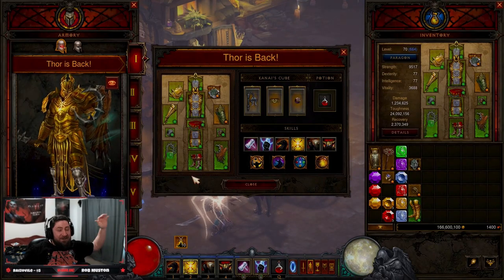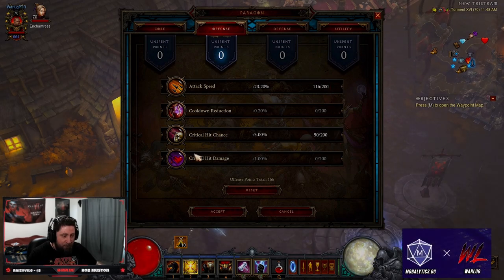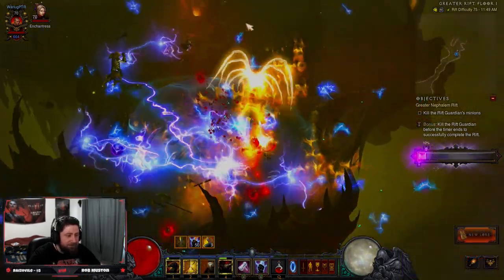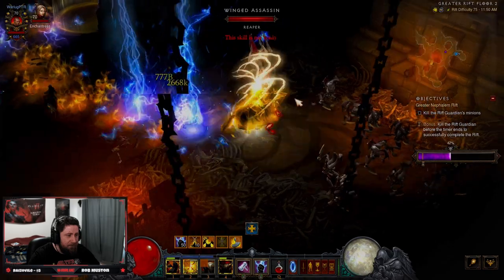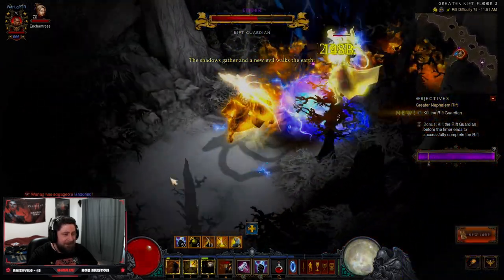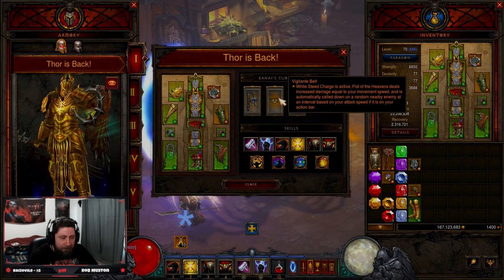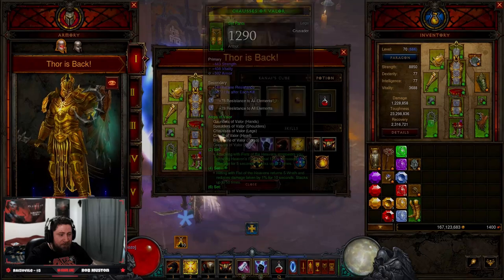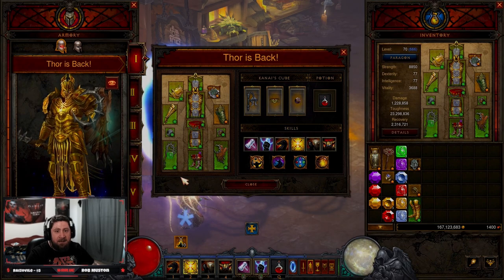Diablo 3 THOR CHARGE Crusader Build is Back in Season 29 PTR!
🎮 PSN: Warlug
🌐 Battlenet: Warlug-1927

⏱️Time Stamps⏱️